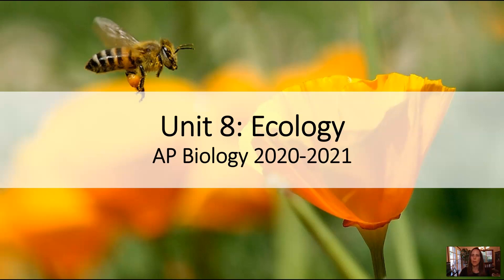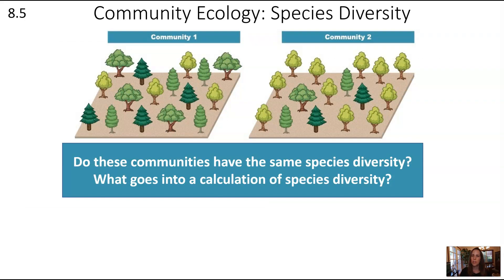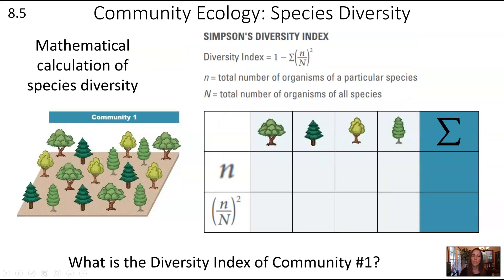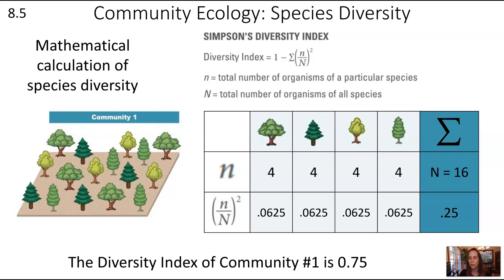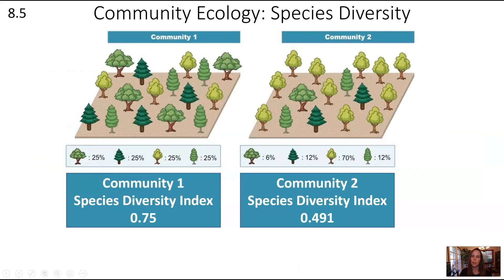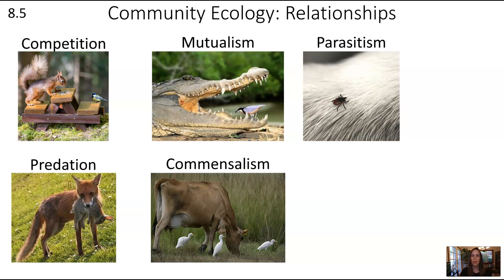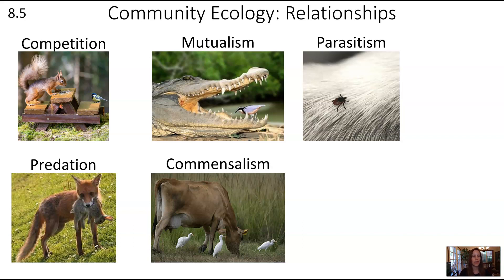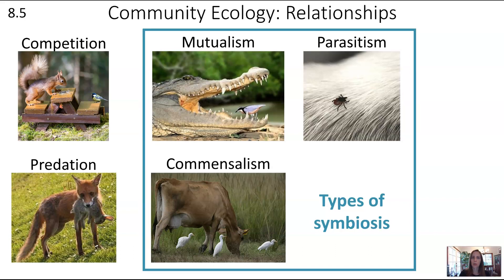AP Biology Unit 8 Video 3: Community Ecology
A summary of AP Bio material for Community Ecology (8.5) to help you learn or review this section of Unit 8: Ecology. Includes practice problems for Simpson's Diversity Index calculations.